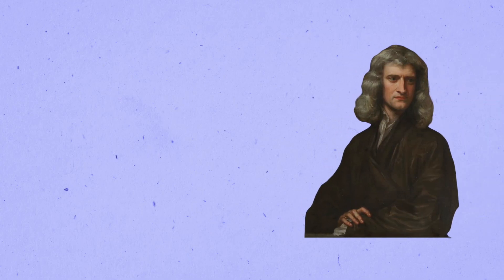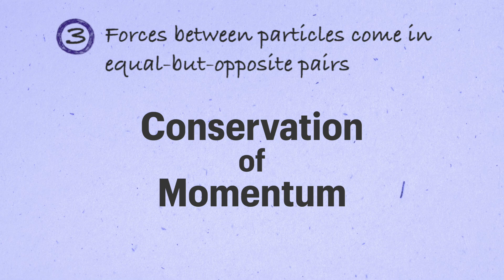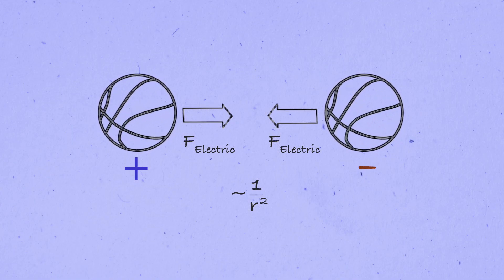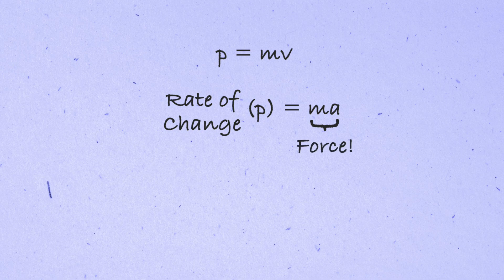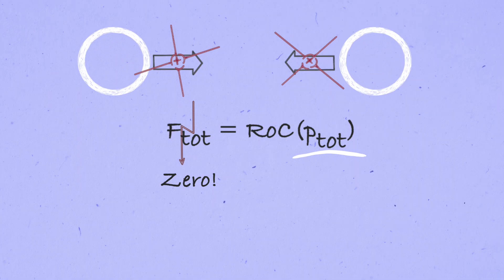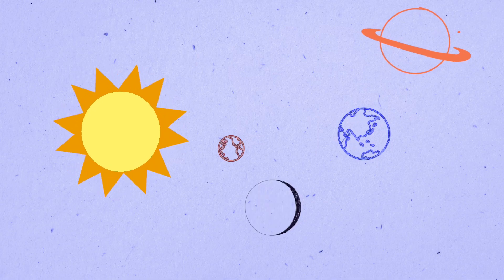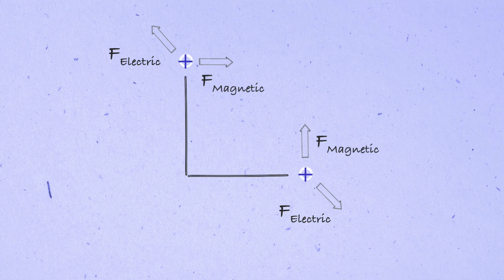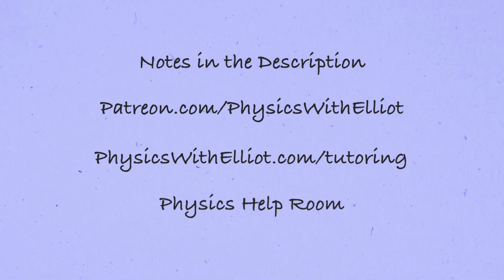Why Newton's 3rd Law is Conservation of Momentum in Disguise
Newton's third law says that for every action there's an equal-but-opposite reaction. Hidden inside it is a deep principle of physics: conservation of momentum!

Newton's third law looks a little strange the first time you see it: all forces between particles come in equal-but-opposite pairs. But it's really all about a more intuitive physical principle: the conservation of momentum. It implies that in an isolated system---meaning one where there are no outside forces acting on it---the total momentum will be conserved. I'll explain why in this video. But there's a catch: Newton's third law isn't always true!

About physics help room videos:
These are intro-level physics videos aimed at students taking their first physics classes. In each video, I'll teach you the fundamentals of a particular physics topic you're likely to meet in your first classes on mechanics and electromagnetism.